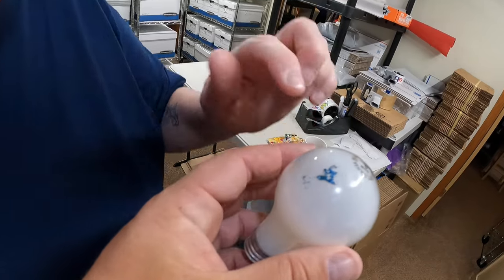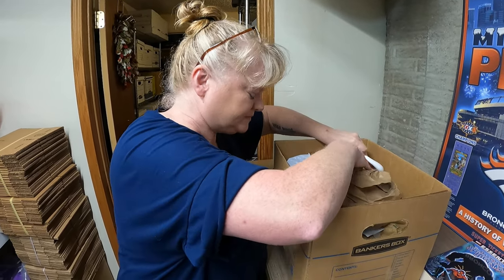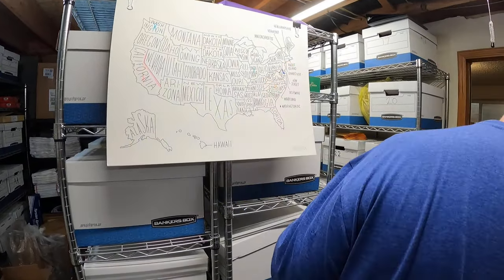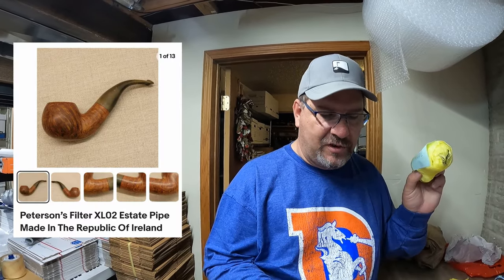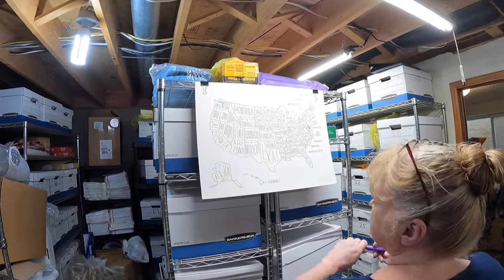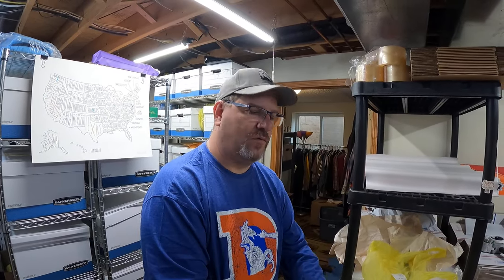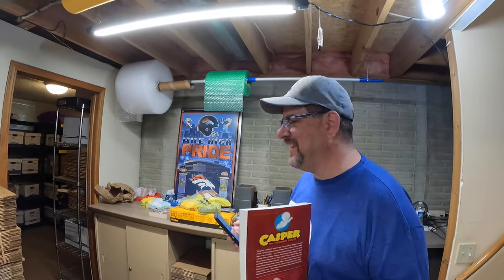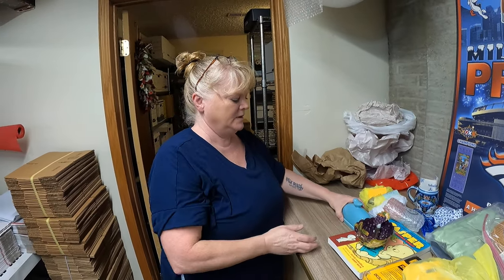This BOLO was our fastest sale EVER on ebay!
We had a great weekend on ebay including a bolo that sold in record time!

We are resellers from Lincoln, Nebraska and look for items to flip on ebay and locally and just want to share our adventures with our friends - Come along with us!